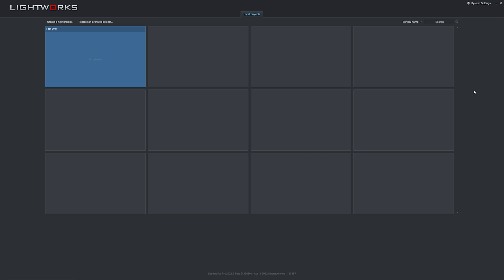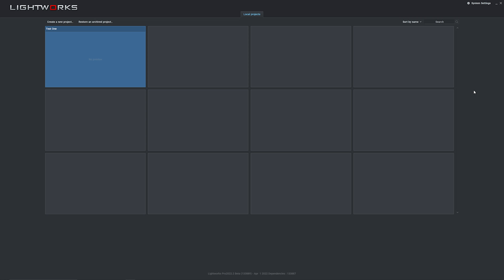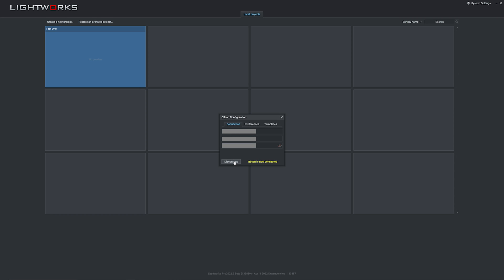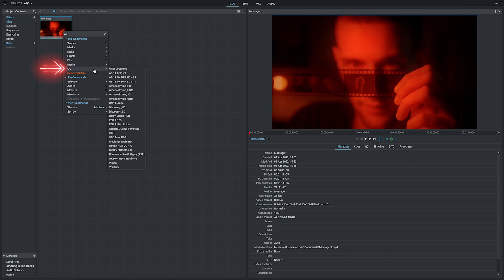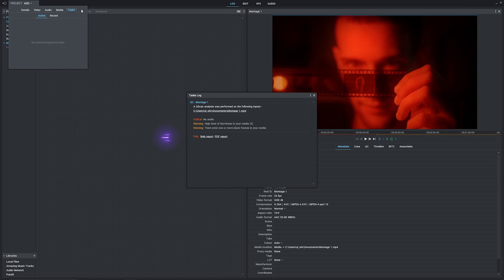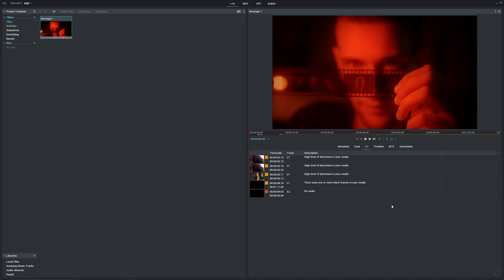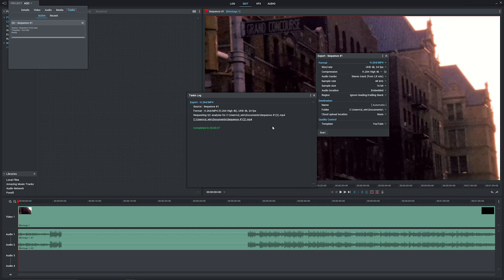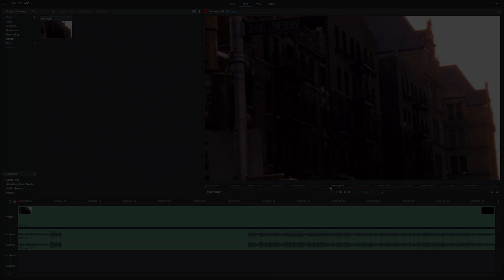Automated Quality Control from your Timeline inside Lightworks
Lightworks version 2022.2 is here, and with it comes a host of new ways for you to take your editing up to a professional level. Learn how to use quick conversion LUTs, colour scopes, 10-bit editing, and automated quality control software in this mega video about how to edit like a professional.

Learn more Lightworks…